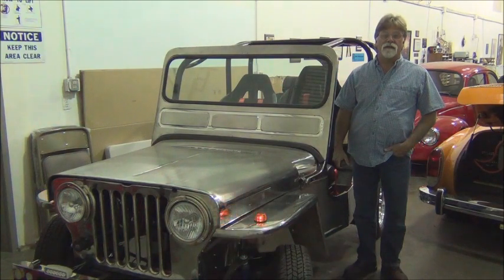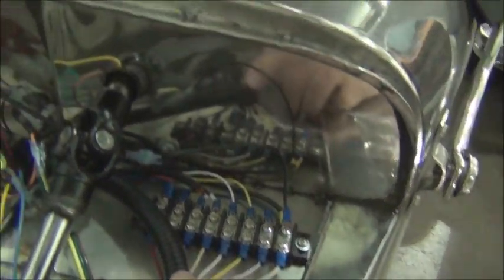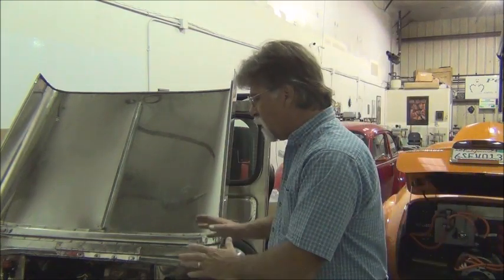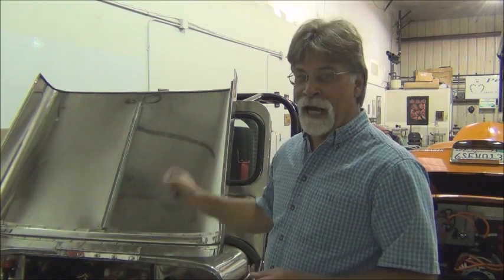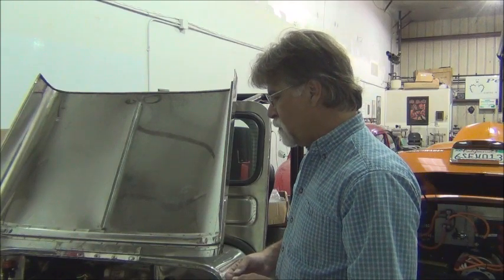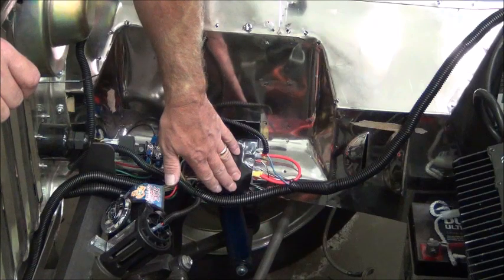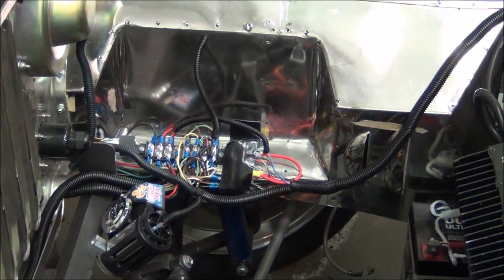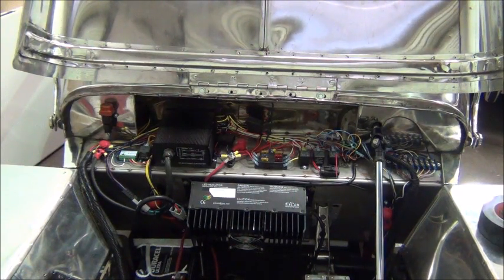DIY Electric Conversions - Cleaning up the wiring.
In this video we discuss looming wiring for a clean organized conversion.